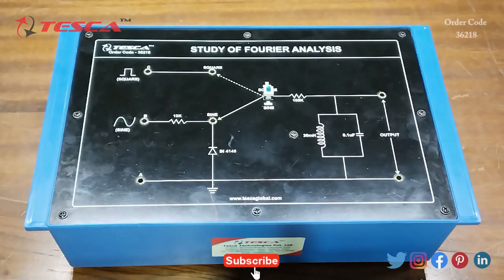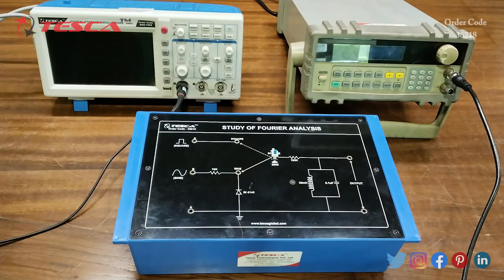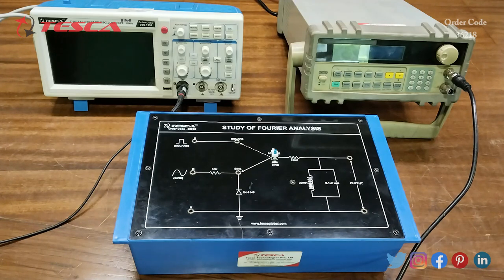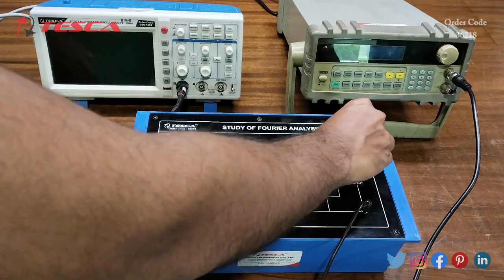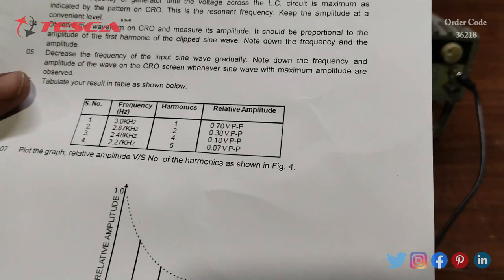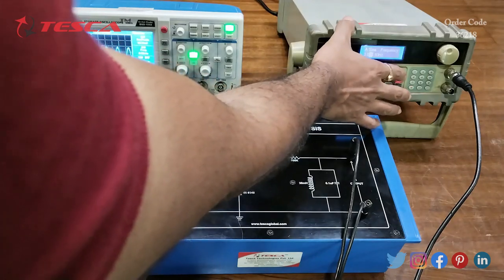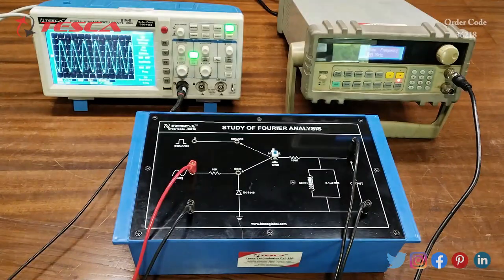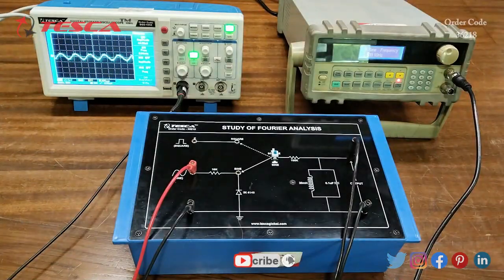Study of Fourier Analysis || Analog Electronics Trainers || 36218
Study of Fourier Analysis is useful training/didactic equipment for learning concepts of Study of Fourier Analysis.

In this video, we described Study of Fourier Analysis.